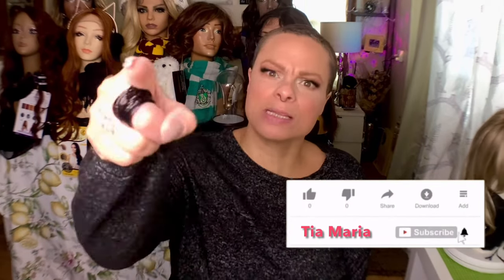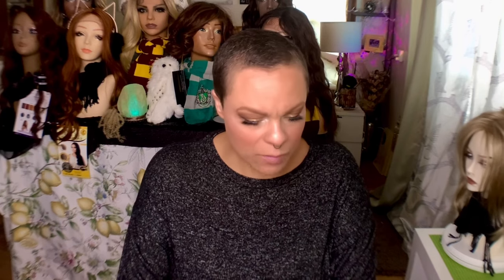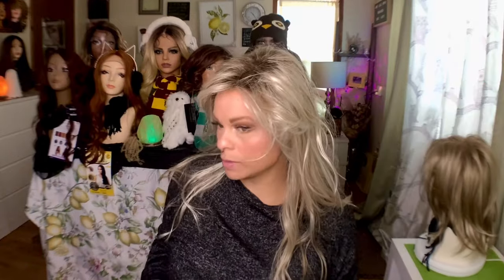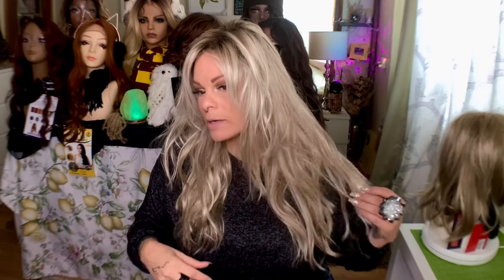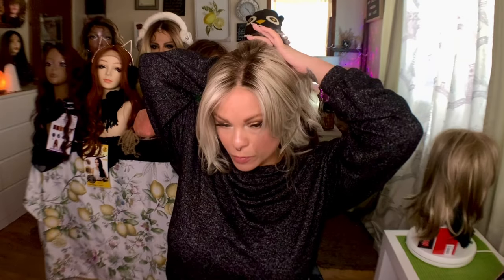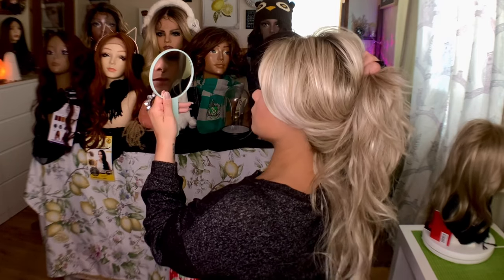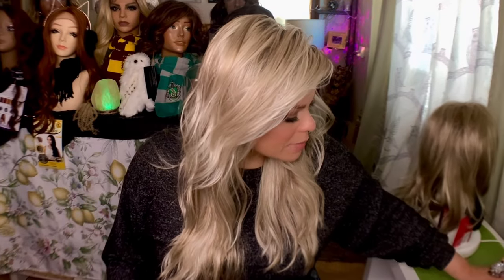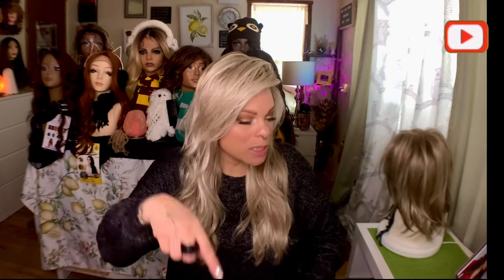Oooo So Pretty! Henry Margu Willow | 10/613 GR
This is a beautiful, versatile style from Henry Margu.  In this video I will go through all the deets of this wig, including a few ways to wear her. You can purchase this wig from The Beauty Nook.

Time Stamps
Start 0:00
Video intro 0:48
Put wig on 3:02
Wig from the back 5:47

WIG DEETS:
Company: Henry Margu
Cafe Collection
Name: Willow
Lace Front
Color: 10/613 GR

Wig Accessories I Use:
15” Foam Wig Head